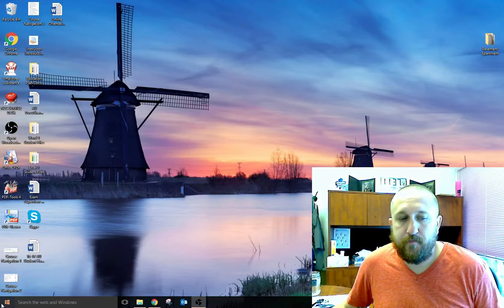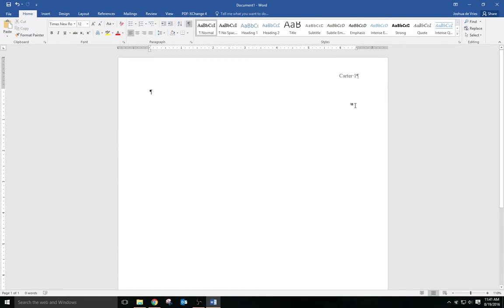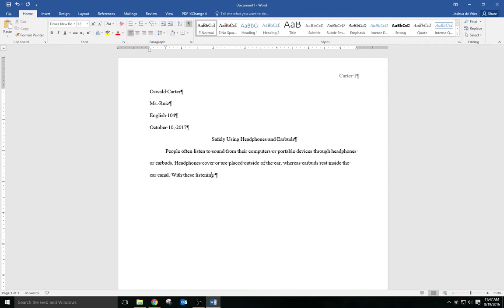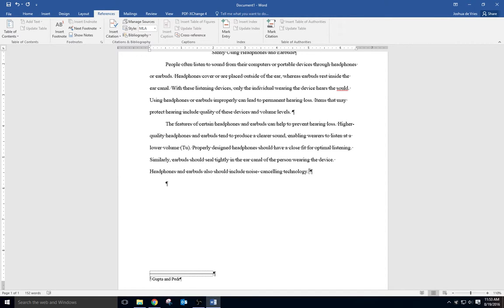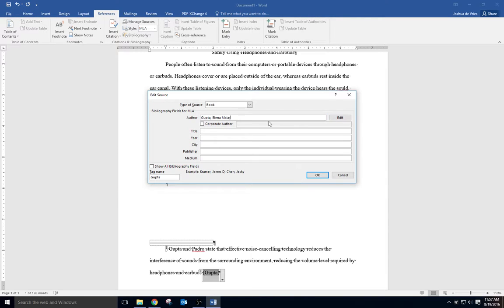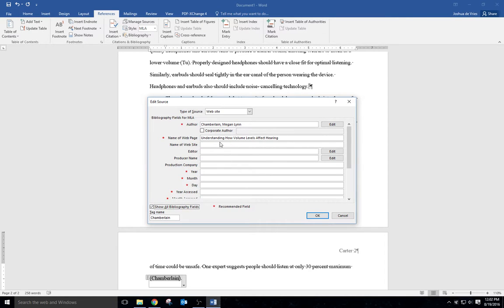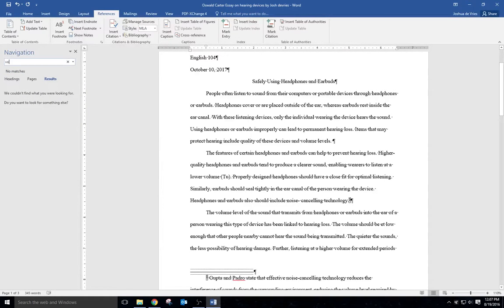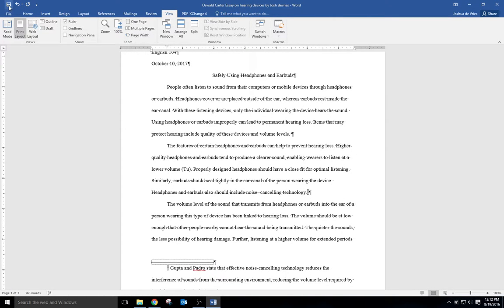2016 Word INF 1030 Project 2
INF 1030 Word 1 Chapter 2 Lesson